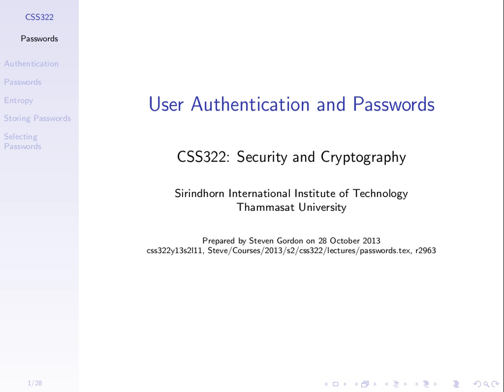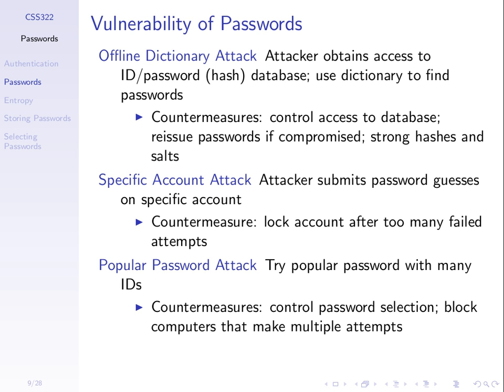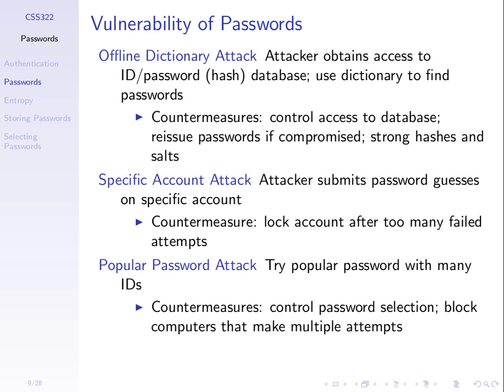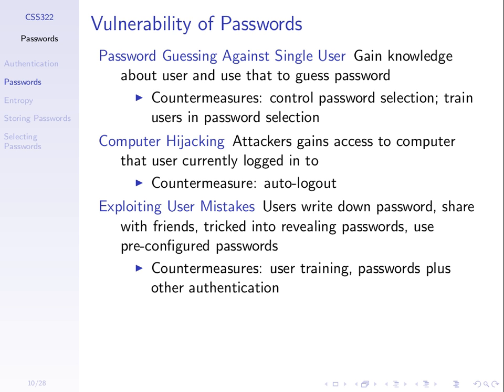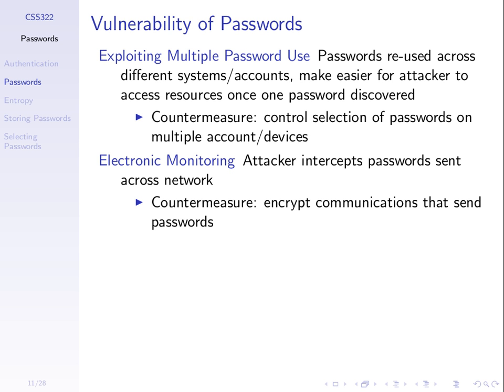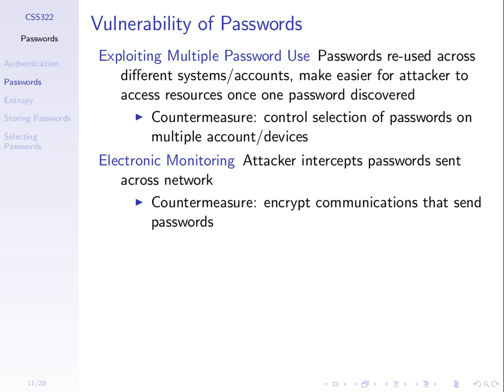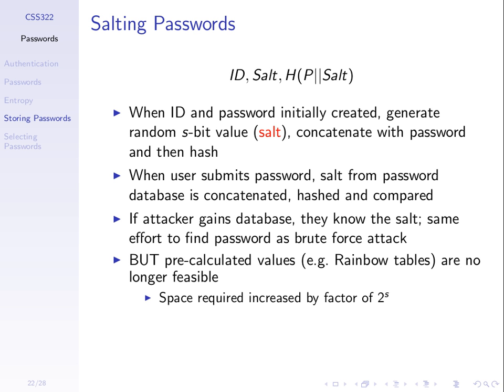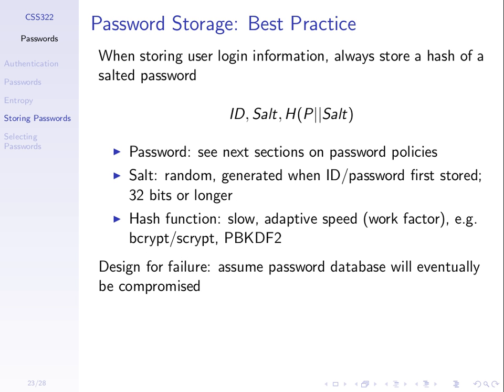Password Vulnerabilities (CSS322, Lecture 27, 2013)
Password vulnerabilities and summary of issues. Lecture 27 of CSS322 Security and Cryptography at Sirindhorn International Institute of Technology, Thammasat University. Given on 6 March 2014 at Bangkadi, Pathumthani, Thailand by Steven Gordon.